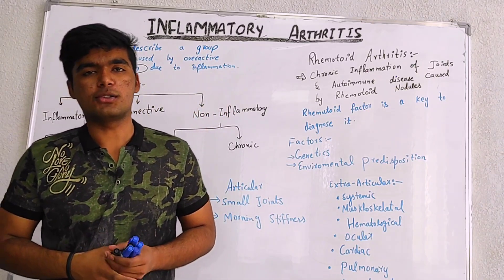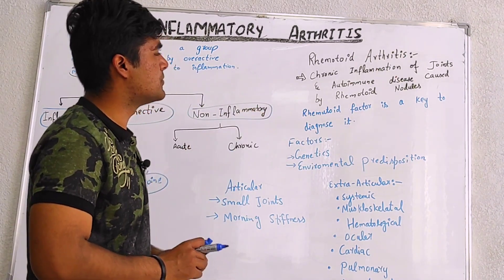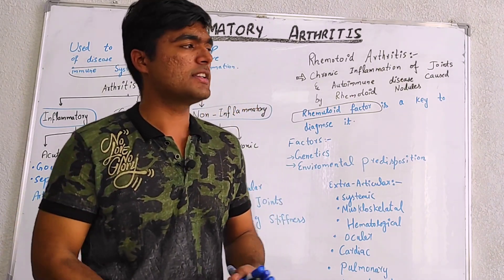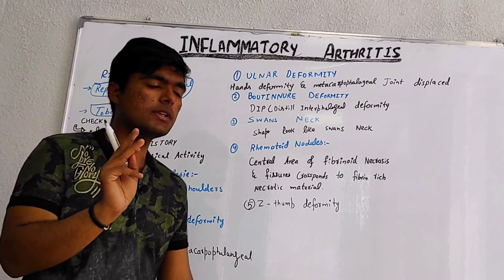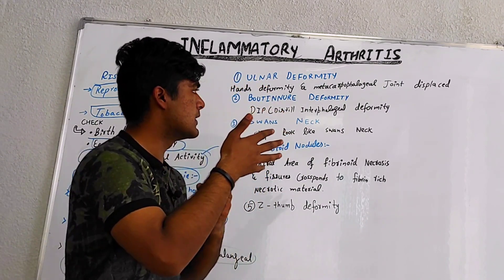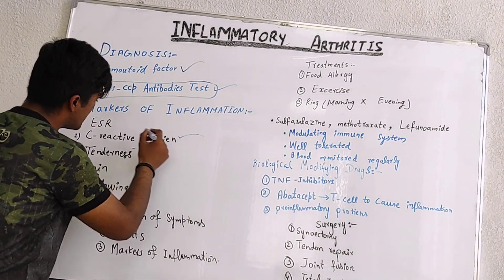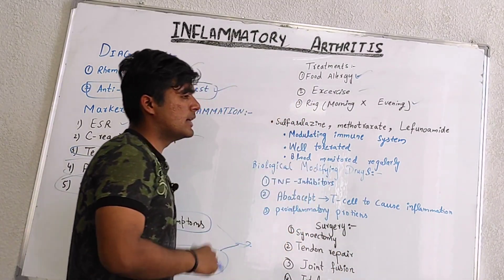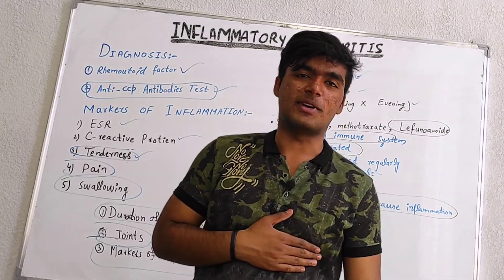INFLAMMATORY ARTHRITIS | CLASSIFICATIONS | RISK FACTORS | DIAGNOSIS | TREATMENTS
Greetings everyone During this video I explained  everything about inflammatory arthritis, Rheumatoid arthritis, connective and non inflammatory arthritis .
1) inflammatory arthritis
2) Classification of inflammatory arthritis
3) Non inflammatory arthritis and it's classification
4) connective arthritis
5) Rheumatoid arthritis
6) Risk factors for arthritis
7) signs of arthritis
8) symptoms of arthritis
9) Diagnosis of arthritis
10) Treatment of arthritis
11)  medicine used in arthritis
12) surgical solutions for arthritis
13) Non articular and articular areas where arthritis effect

@Medicos lectures by shujaat
@selfless medicose
@Viva Voce of Anatomy

on Instagram FROM the name Medicos lectures by shujaat